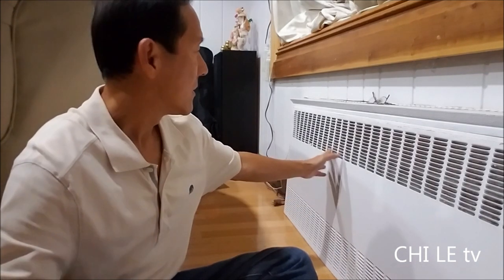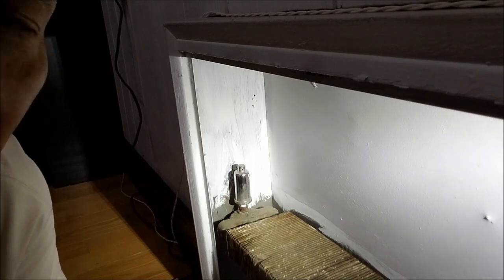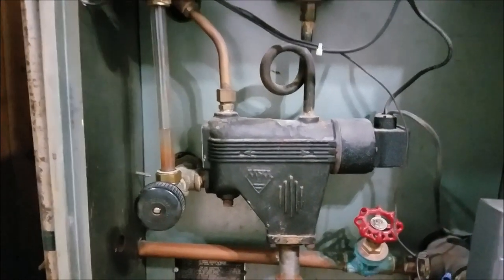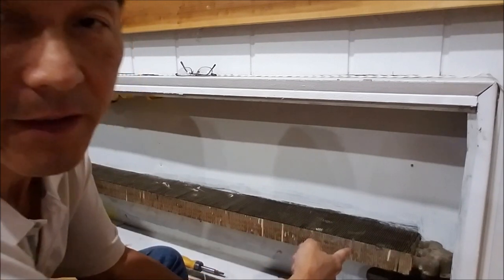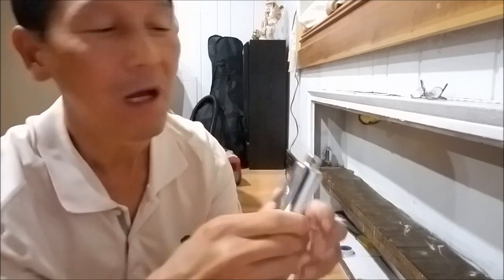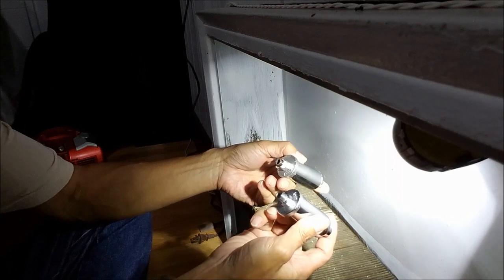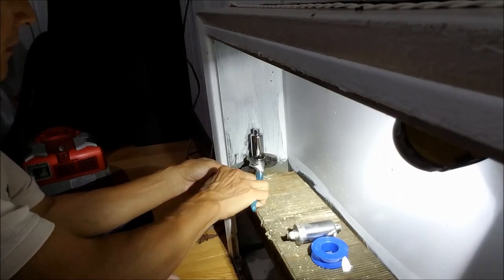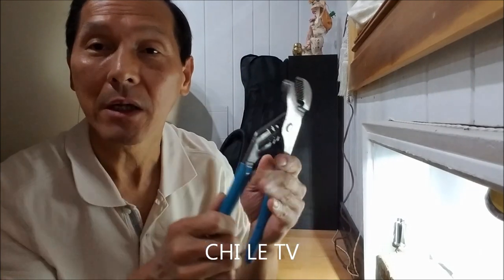How to save money and replace a vent valve from steam radiator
Steam leak from the Radiator and Water Hammer from steam pipeline system are matters people don't like during winter season. The topic of this video is steam leak from the Radiator's Vent Valve.
Website address
 * Copyright by CHI LE TV
 * Production of CHI LE TV, USA.